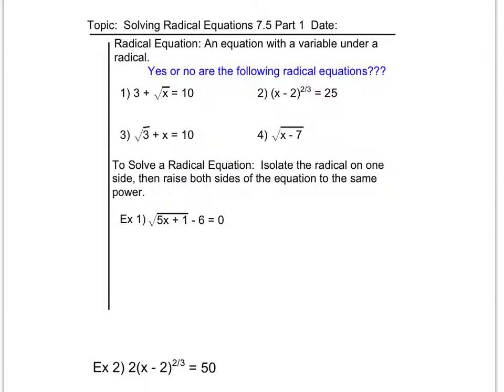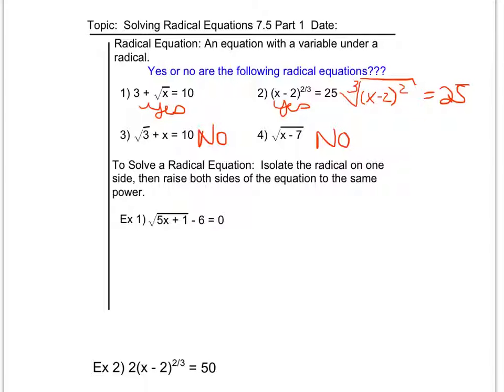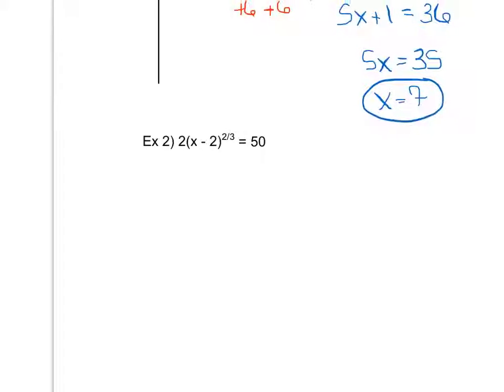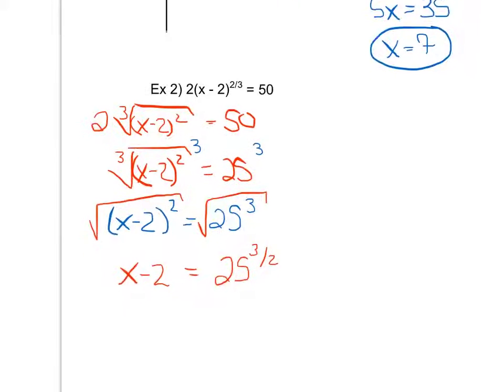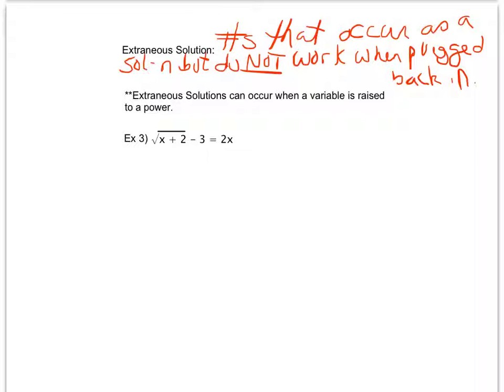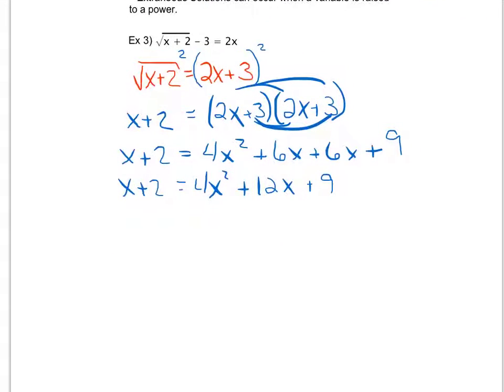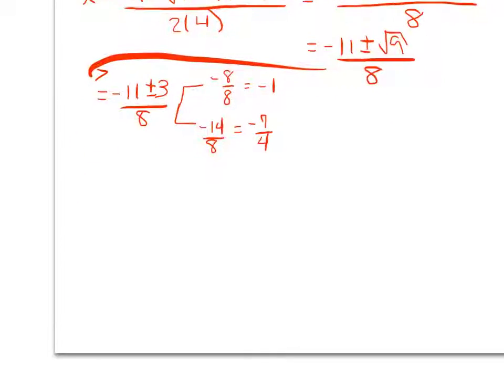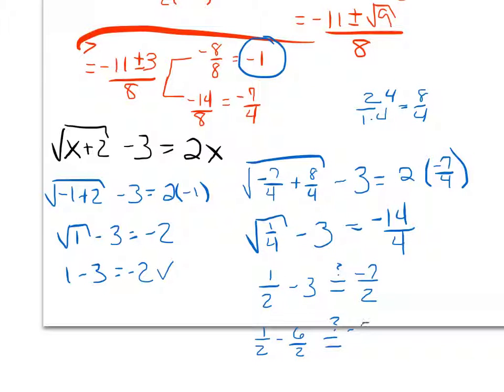Solving Radical Equations w/ 1 Radical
Solving radical equations with one radical